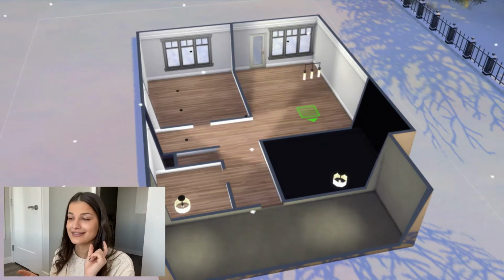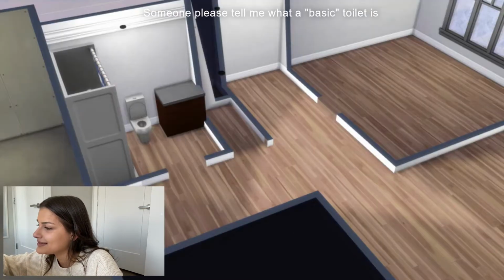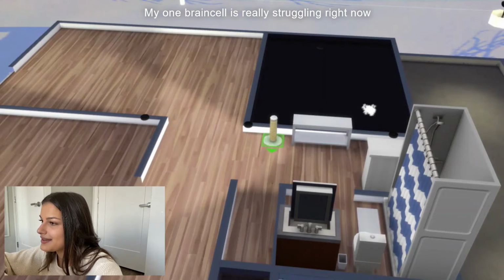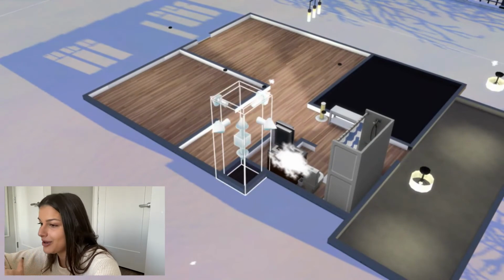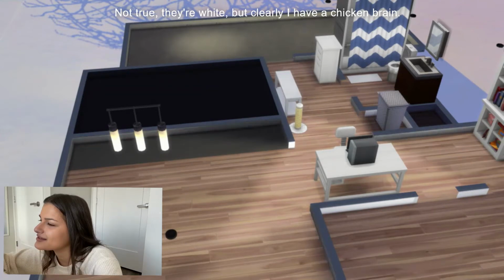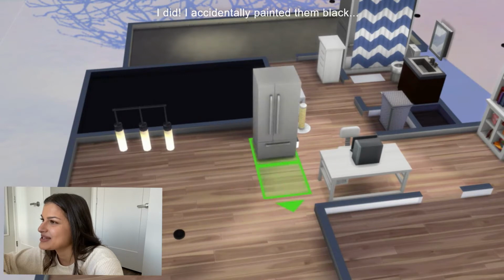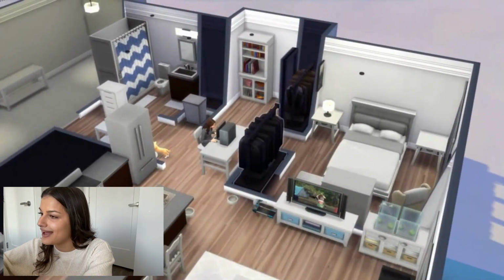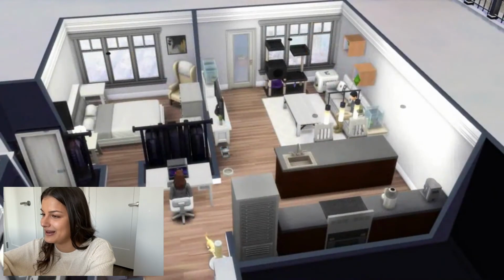Building My REAL-LIFE Apartment in the Sims 4 *DRUNK-ish*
Watch this video if you want to witness the struggle, because it's real.